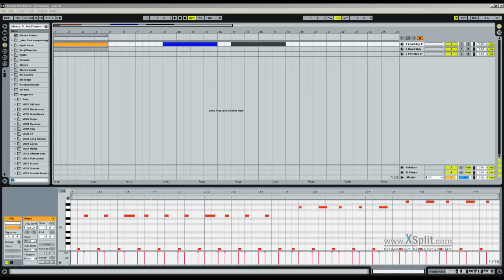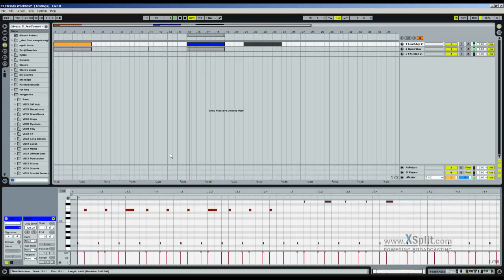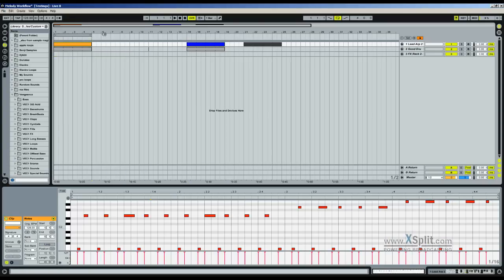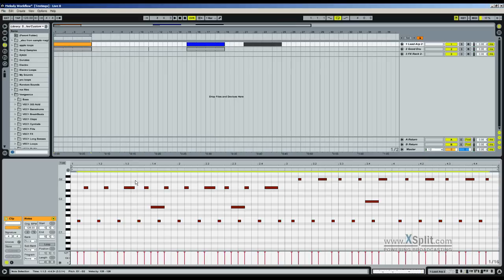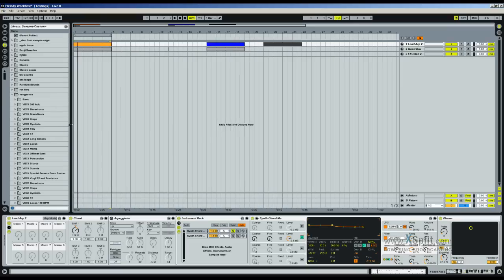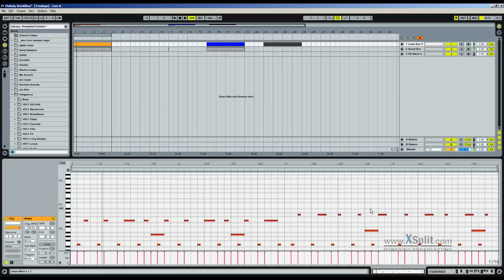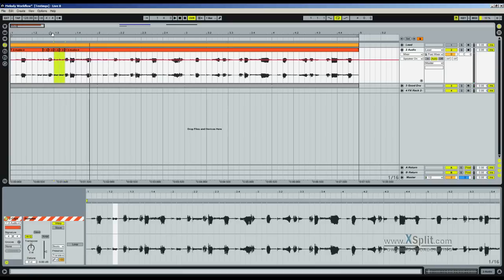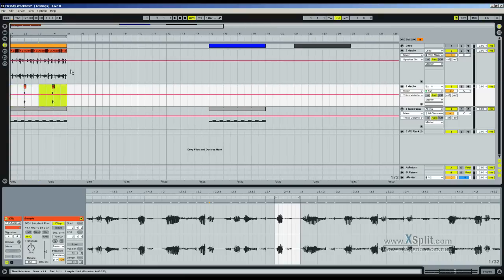Ableton Live: Melodies/Macros/Quantization Part 2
The follow up to the first tutorial.

Ill be showing how we can make a better melody that has more flow to it, adding to my initial note pattern. Ill then be rendering it out into a seperate Audio track and slicing it up into a better pattern that you couldnt really do in Midi.

Comments/Questions ill answer =)

Afro